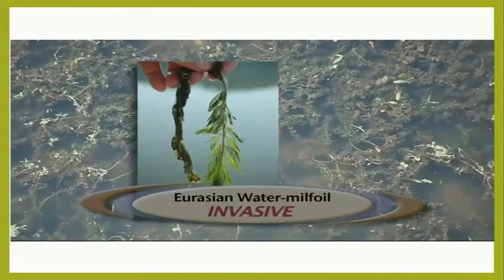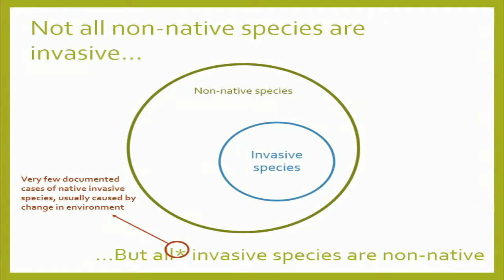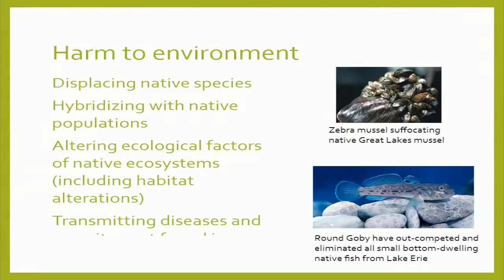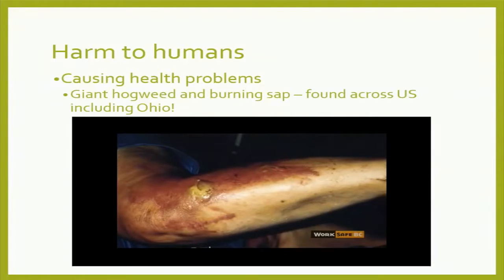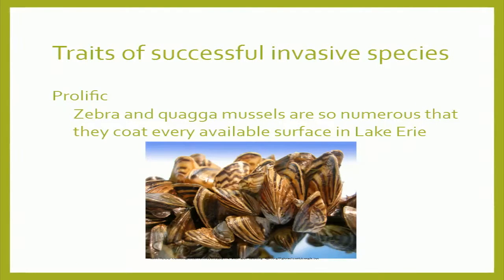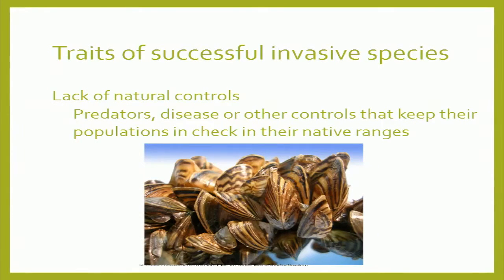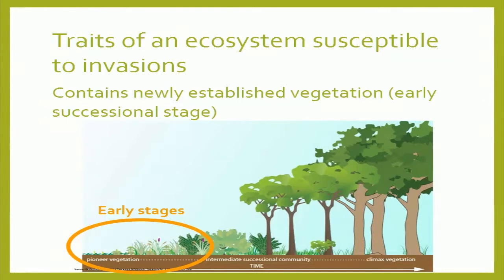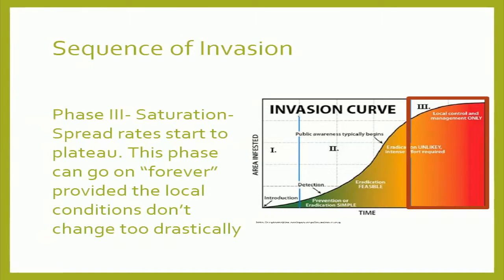Invasive Species: Great Lakes Case Study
Additional materials for this lesson can be found in our google drive folder . A direct link to the materials for this video can be found

Students will learn what invasive species are, and how they can affect the ecosystem they invade as well as impacts on humans. This lesson focuses on invasive species in and around the Great Lakes.